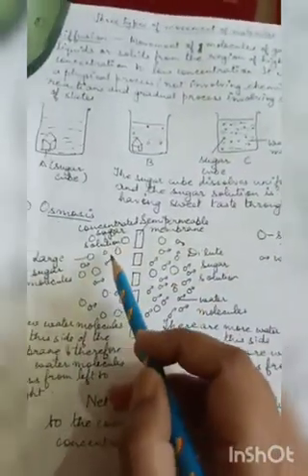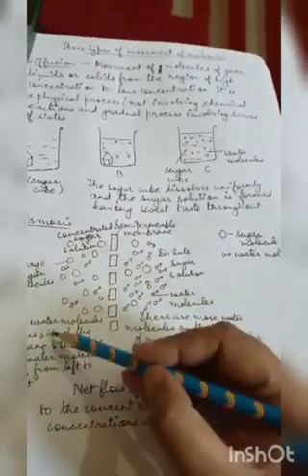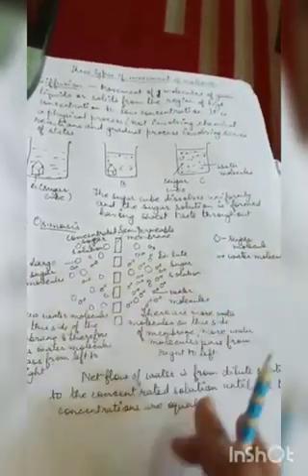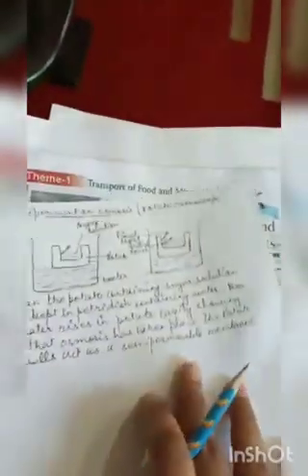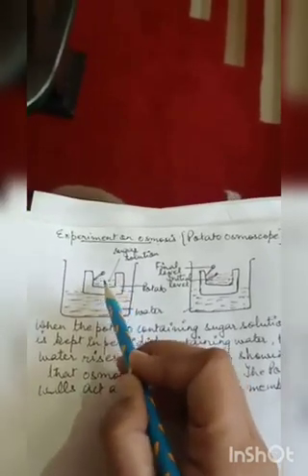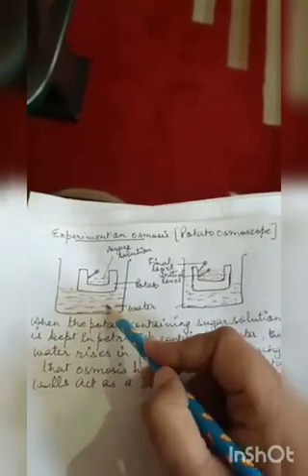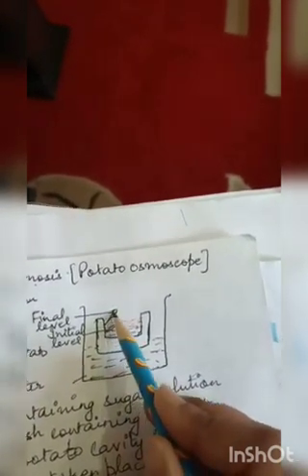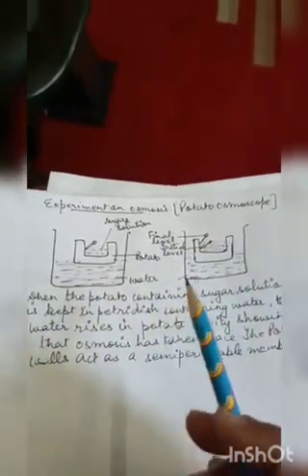Transport of Food and Minerals in Plants- Part 2 (Class-8TH ICSE)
Explained by :- Mrs Priyanka Sharma